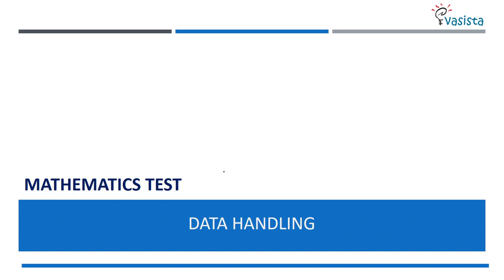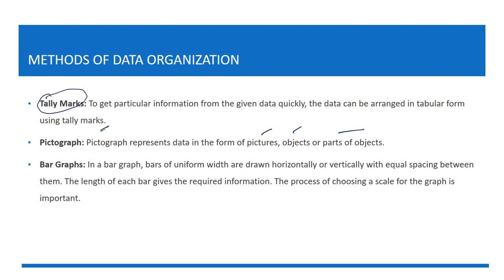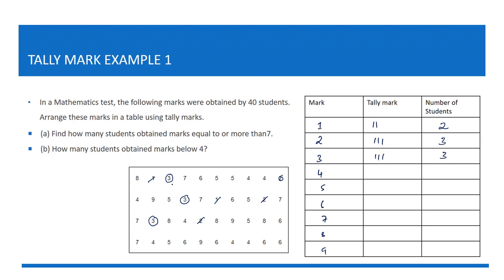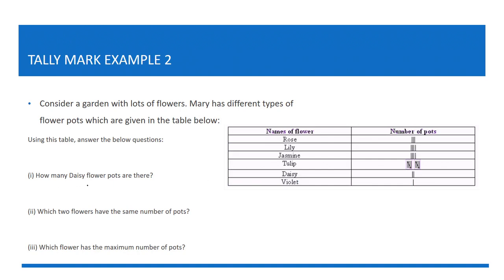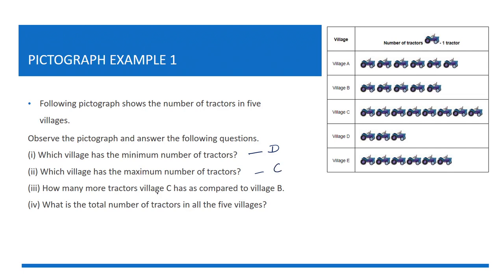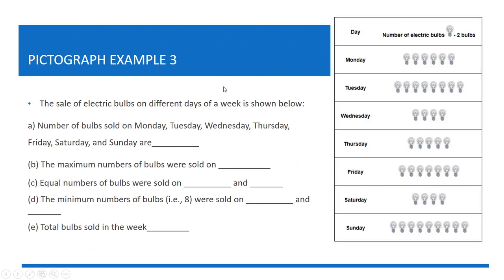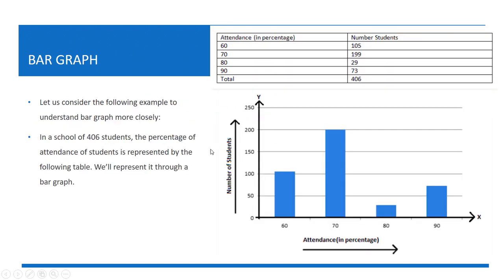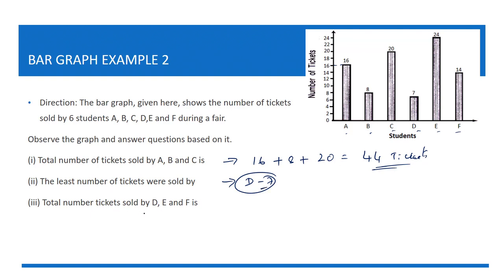Sainik School Entrance Exam 2025: Data Interpretation Concept (Class 6 Math)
Data Handling Concept Explanation
We'll simplify how to read, understand, and extract answers from various forms of data presentation, including:

Pictographs (using symbols to represent data).

Bar Graphs (reading information from vertical/horizontal bars).

Solving questions on Average, Ratio, and Difference based on the given data sets.

Practice with exam-level questions and shortcuts to save time during the exam.

🎯 Key Topics Covered:

Reading and Analyzing Data Tables.

Understanding the Scale of a Graph.

Calculating Total, Difference, and Average from graphs.

Previous Year Questions (PYQs) for Sainik School.